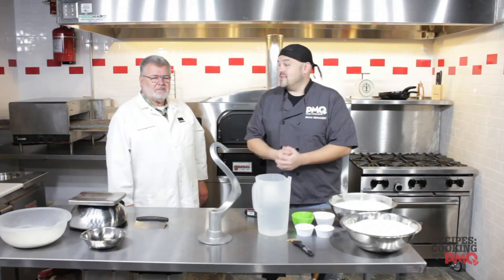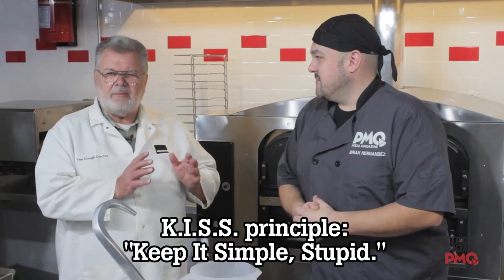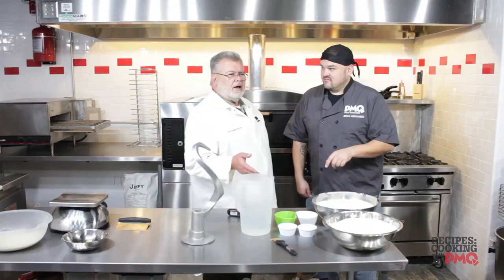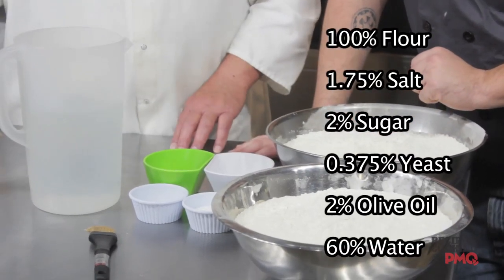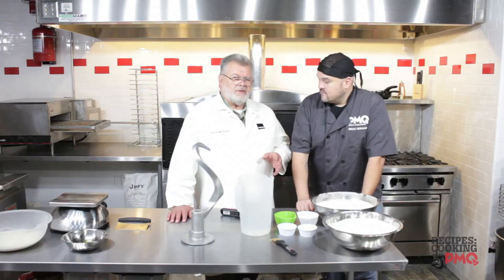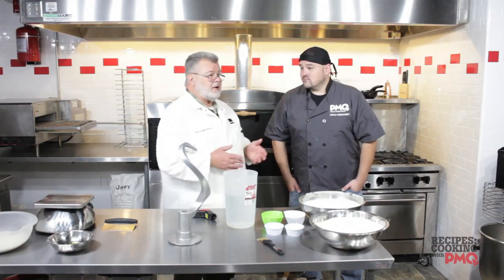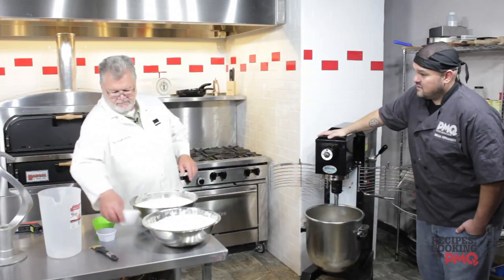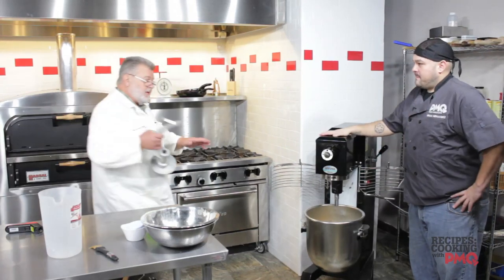How To Make Dough - Basic Dough Recipe with The Dough Doctor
Join The Dough Doctor Tom Lehmann and Brian Hernandez as they walk you through the basic dough recipe.

Flour 100%
Salt 1.75%
Sugar 2%
IDY 0.375%
Water 58 to 60% (70 to 75F)
Oil 2%